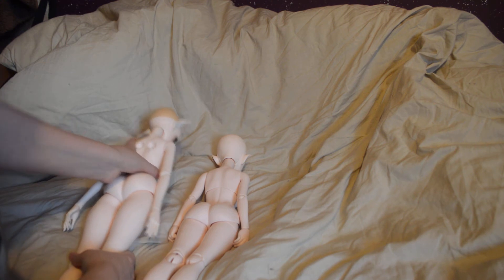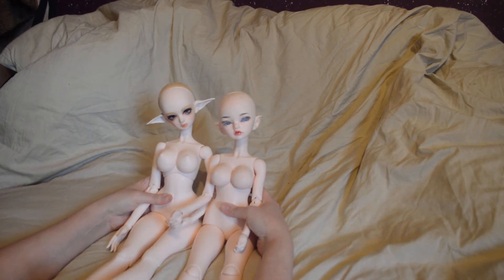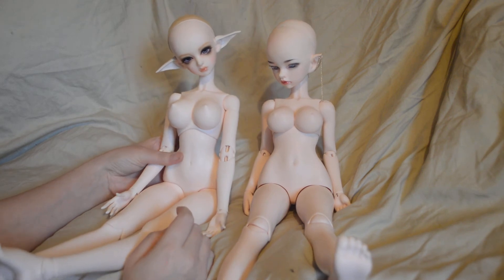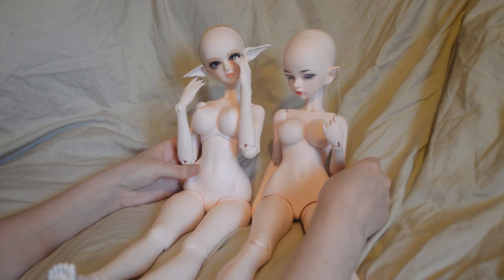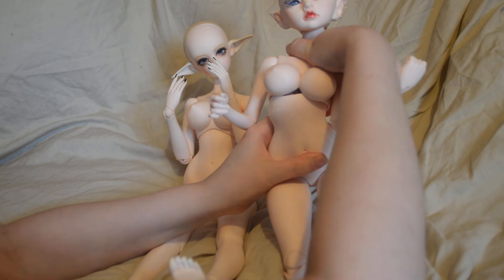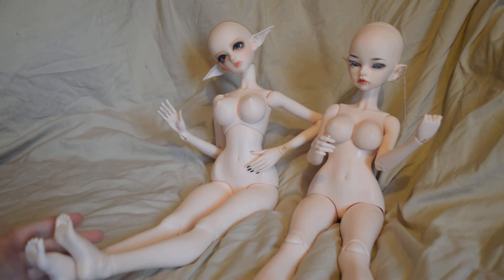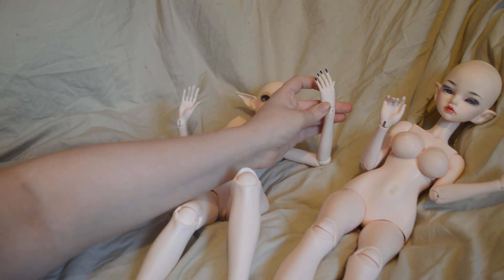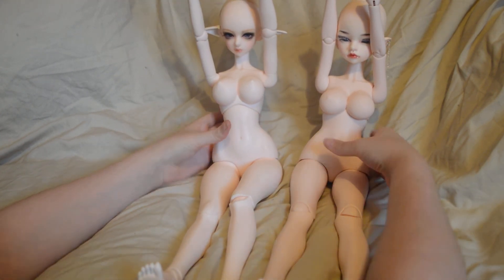Dollmore Glamour Eve and 2D doll Type 1 body comparison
BJD comparison
As of 2018 you can now buy the glamour eve body seperately ^^